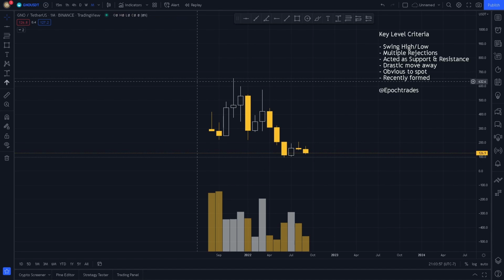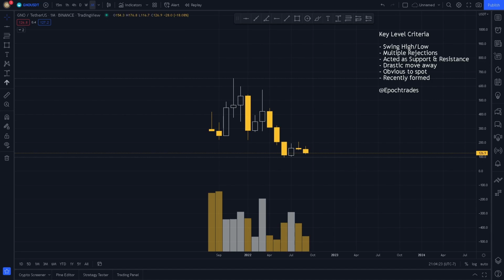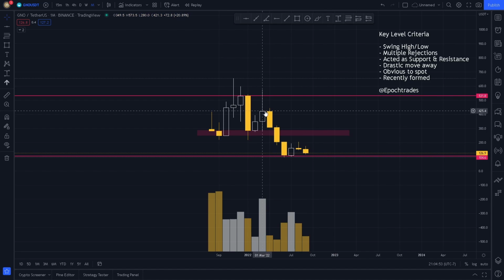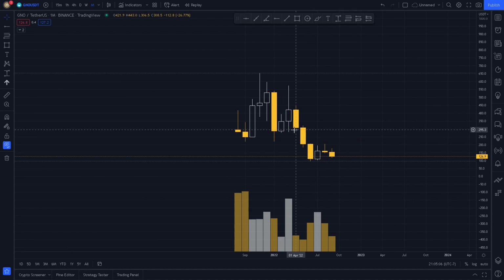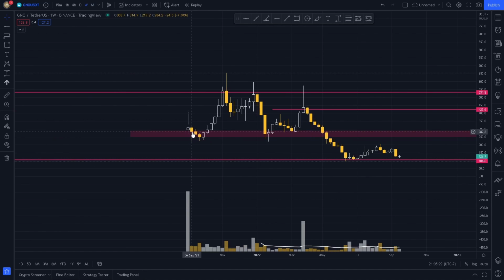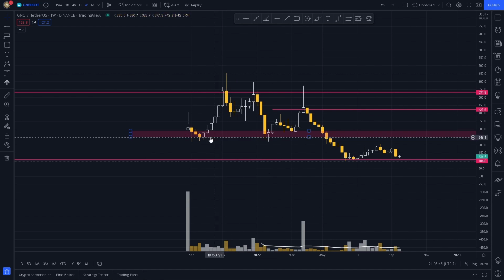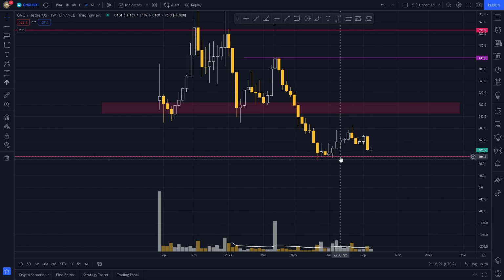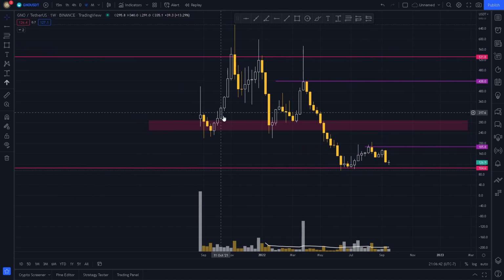Plotting Higher Timeframe Key Levels on Gnosis